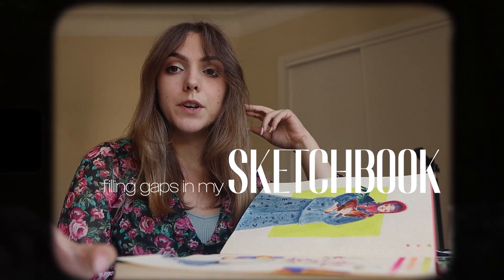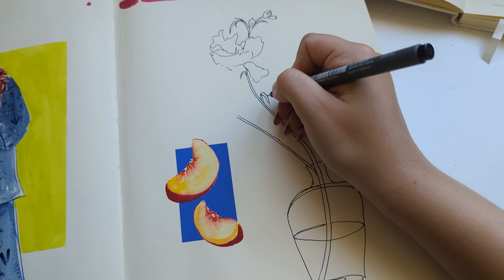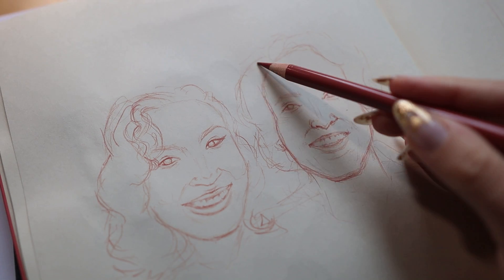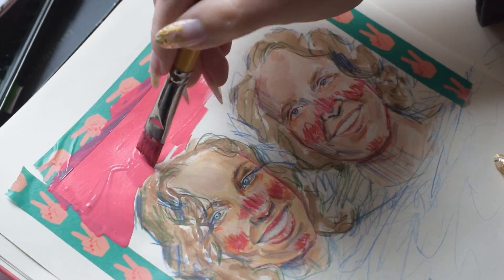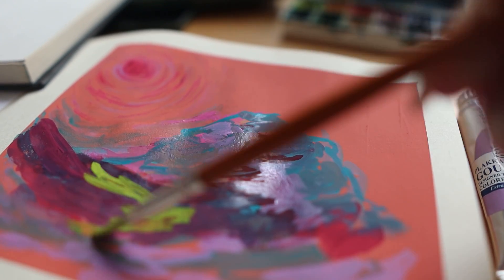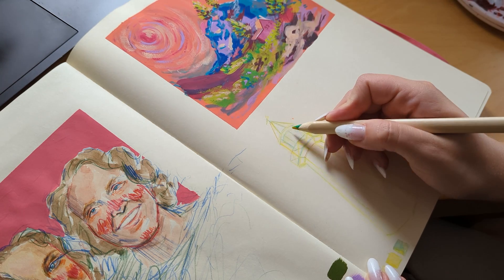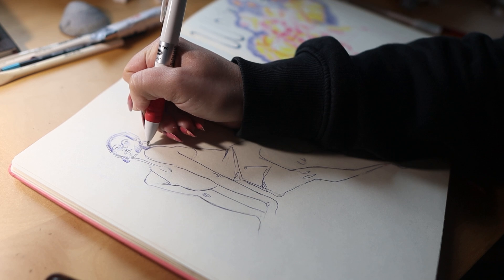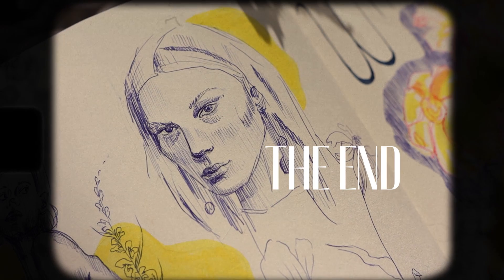Filling Gaps in My Sketchbook 🎨🖌️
In today's Sketchbook session, we'll flip back some pages and fill in some of the blanks and gaps. We'll be painting and drawing both portraits and landscapes with various materials, from gouache to coloured pencils and ballpoint pens. Bye ~

Materials Used:
Royal Talens Art Creation Sketchbook (A4)
Royal Talens Designer Gouache
Faber Castell polychromos
Winsor & Newton Cotman Watercolours Sketchers' Pocket Box
Stabilo Highlighter